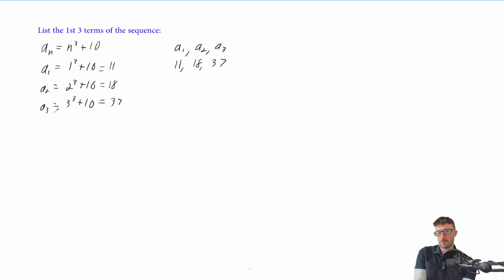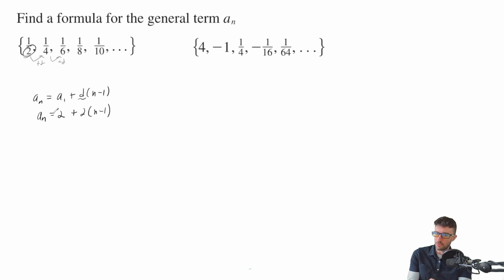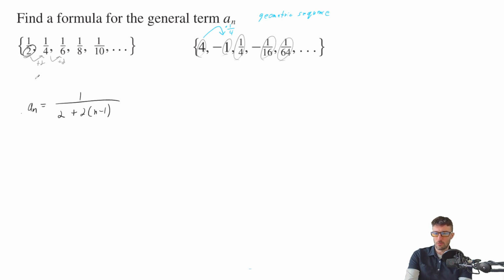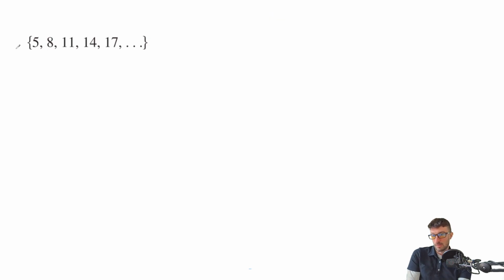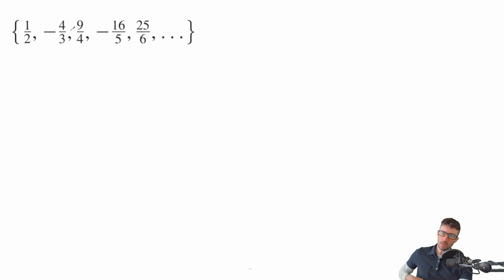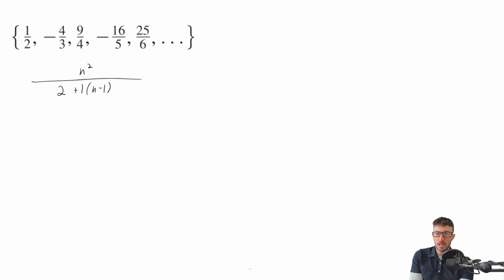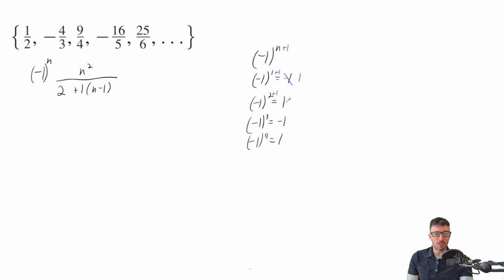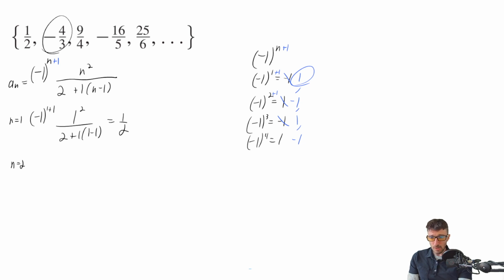Find a formula for the sequence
Find a formula for the general term a_n of a sequence.